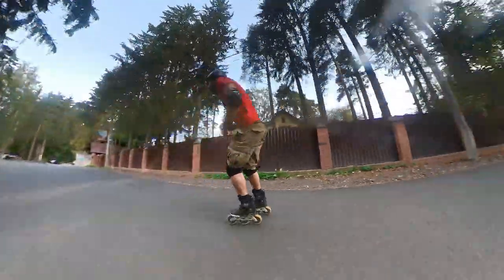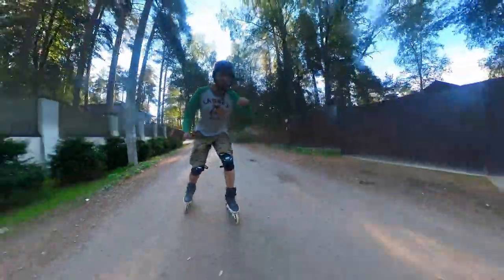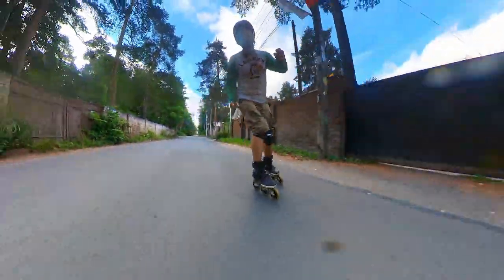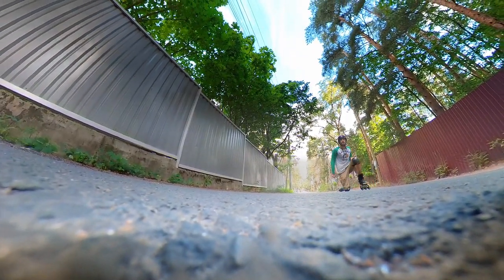Skating and falling off-road downhills on 3*125 PU wheels. Powerslide Next.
Dear asphalt, you will always be my best friend, but forgive me please, today I will be having fun with some other surfaces.
since my camera's lense guard is pretty scratched I've decided to scratch it even more and the best way to scratch something on inline skates is to go inline skating off-road. So I took my 3*125 wheels Powerslide Nexts and went to the village roads, dusty trails and grass downhills.

skates: Powerslide Next 3*125
camera Insta 360 One X 2